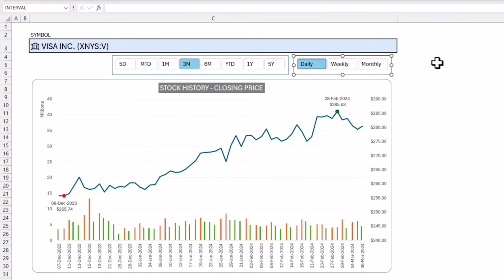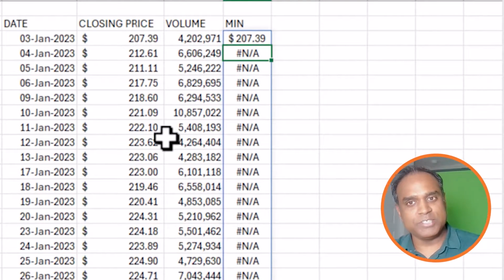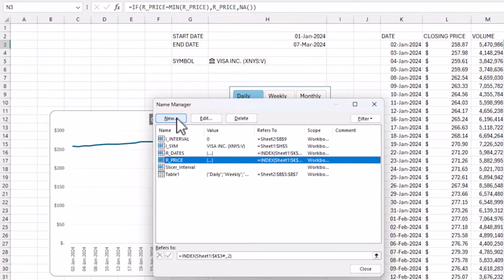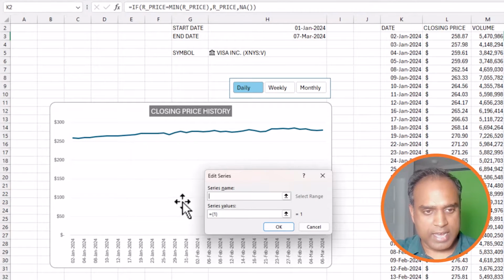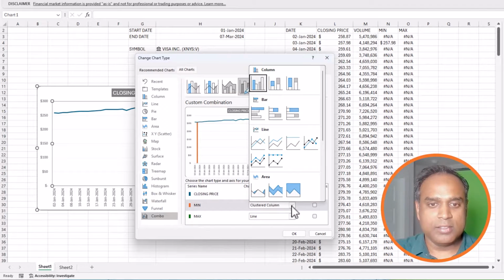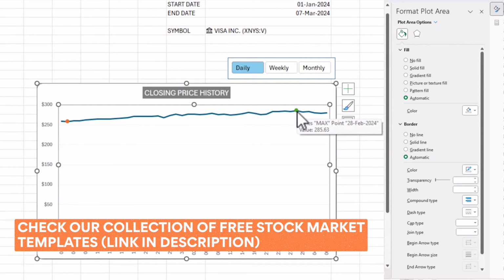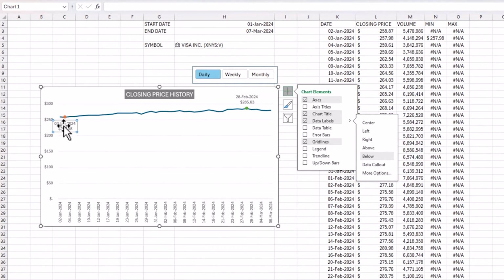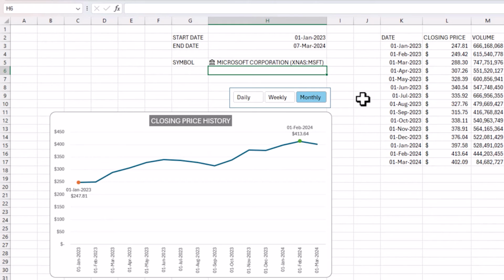Build Stock Price History Line Chart in Excel - Add Max/Min Points to the line chart Part 03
The DatatoDecisions series rolls on with Part 3 of creating an interactive and dynamic Stock Price History Chart.
In this part, learn to display the Min/Max stock price points in the line chart. This video shows the steps involved in creating additional columns and adding them to the existing chart to highlight the Min/Max prices of the date range chosen, dynamically.

By the end of this video, you'll be ready to pinpoint and showcase key points of the stock analysis, with just a glance.

Also, check our most sought-after collection of Stock Market templates for a wide range of uses

Have any Excel challenges or features you want to explore?